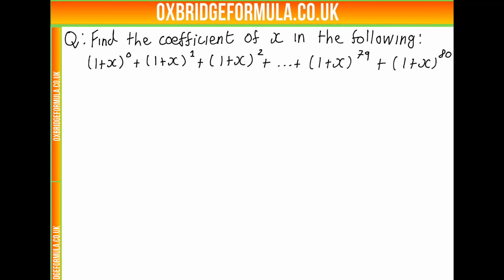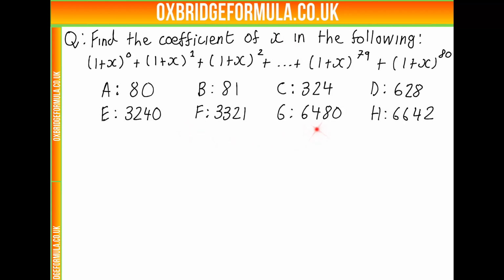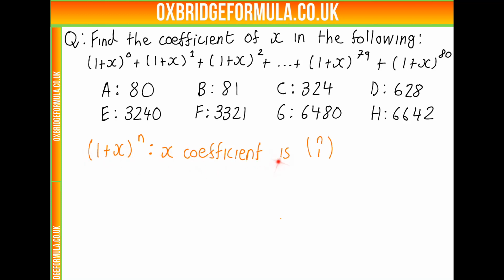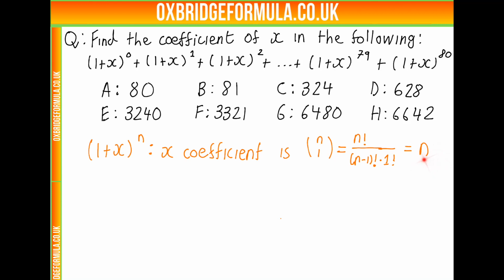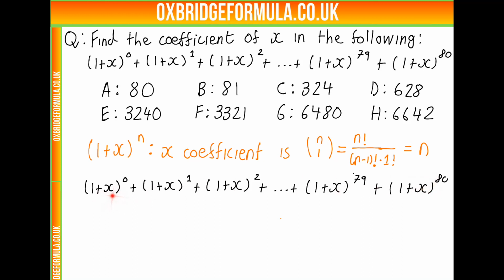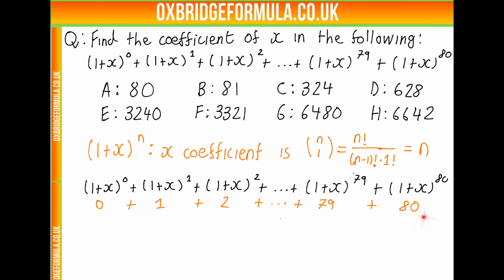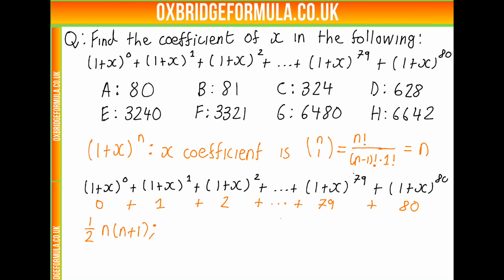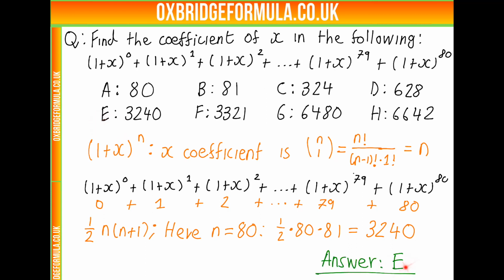TMUA 2019 Paper 1 - Q03 - Binomial Expansion and Series Summation - Worked Solution